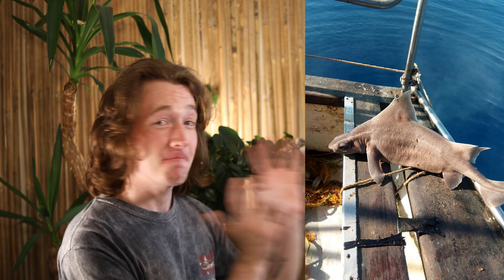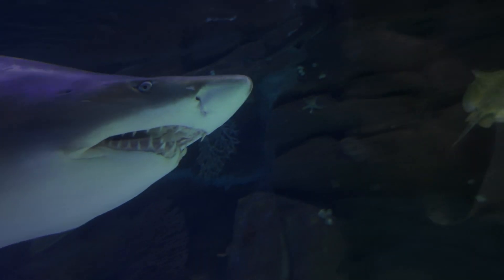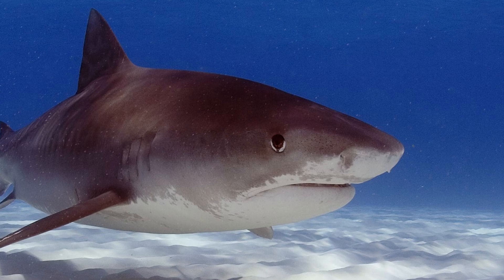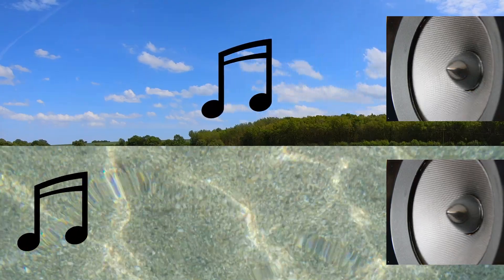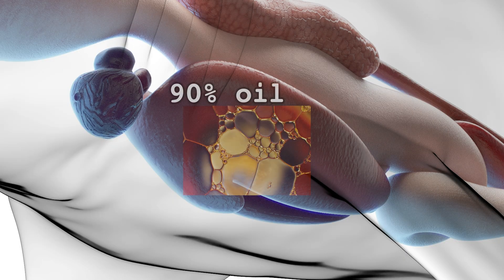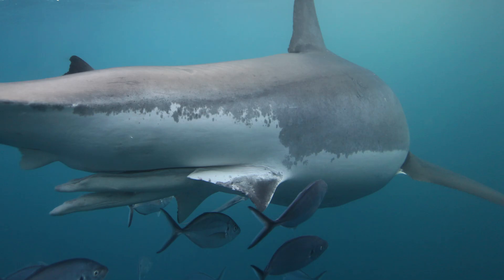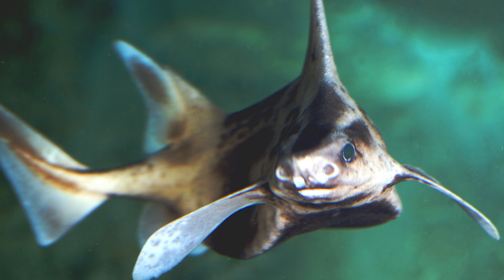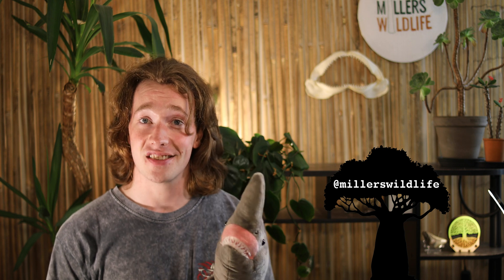Rough Sharks! WHY do they LOOK Like that??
Rough Sharks are just as sharky as any other shark, except for how they aren't really sharky shaped. But what is sharky shaped? Why are sharks so sharky? WHAT IS A ROUGH SHARK?? Lets all find out together.

“Chondrichthyan Tree of Life.” Chondrichthyan Tree of Life, Accessed 21 Mar. 2024.

Ebert, David A., et al. Sharks of the World: A Complete Guide. WildNature Press, 2023.

Hastings, Philip A., et al. Fishes: A Guide to Their Diversity. University of California Press, 2015.

Prothero, Donald R. Vertebrate Evolution: From Origins to Dinosaurs and Beyond. CRC Press, 2022.

Shiffman, David. Why Sharks Matter: A Deep Dive with the World’s Most Misunderstood Predator. Johns Hopkins University Press, 2022.

Skomal, Greg. The Shark Handbook: Third Edition: The Essential Guide for Understanding The Sharks of the World. HarperCollins Christian Publishing, 2024.
Media Attributions:
Oxynotus centrina 55827395 by biodiversitygr

Tiburón azul (Prionace glauca), canal Fayal-Pico, islas Azores, Portugal, 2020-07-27, DD 29 by Diego Delso